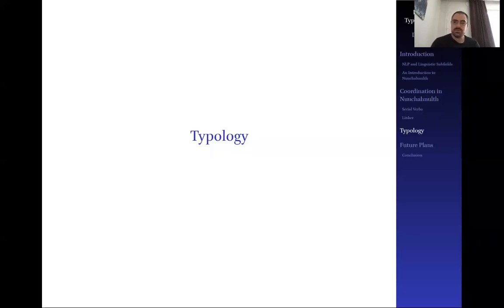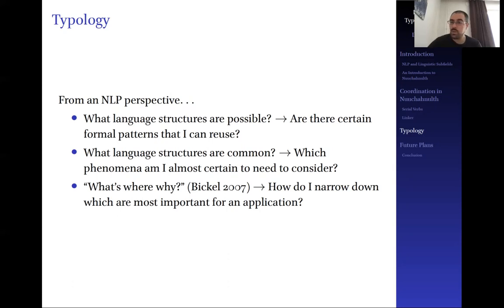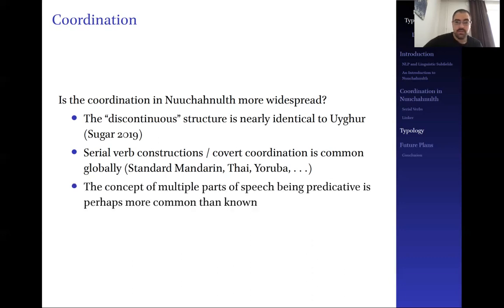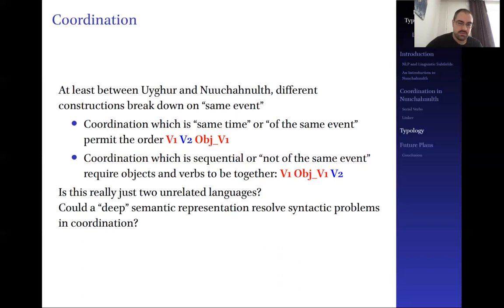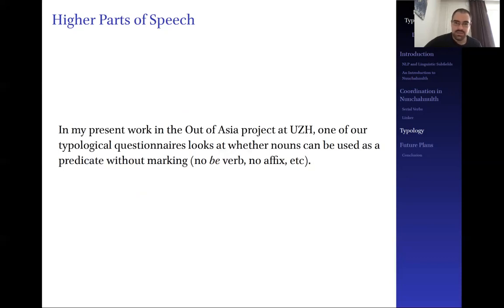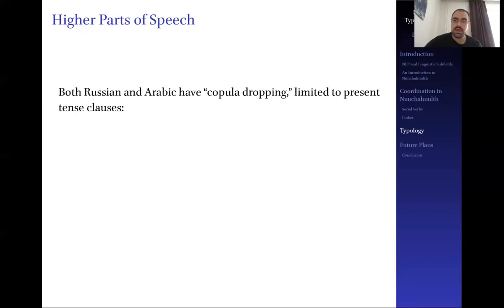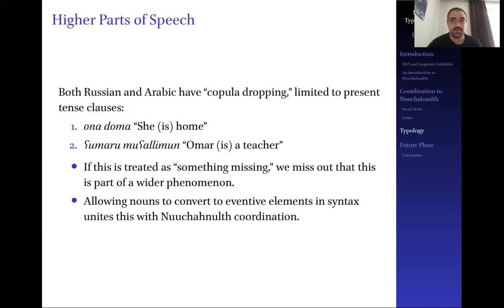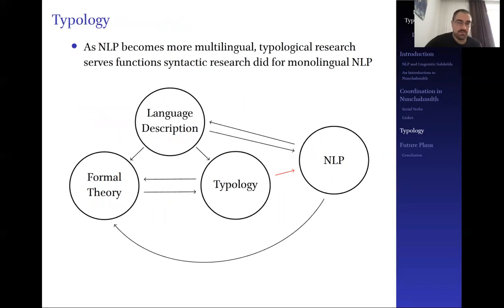SIGTYP Lecture: David Inman (Part 3)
Title: Conceptual Interdependence in Language Description, Typology, and NLP

Abstract:
The fields of language description, typology, and NLP can be and typically are pursued independently. However, approaching these from a perspective of interdependence reveals that methodologies in one can often answer or refine questions in another. Focusing on the example of coordination structures in Nuuchahnulth, a Wakashan language of British Columbia, I will walk through the connection among traditional linguistic fields and NLP, how these can inform each other, and why NLP researchers should be interested.

Bio:
David Inman's research is centered on Indigenous American languages, their linguistic properties, history, and typological profile. His doctoral research utilized computational tools to document properties of Nuuchahnulth, a Wakashan language spoken in Canada, and he continues investigating the challenges to syntactic theory that this language presents. At the University of Zurich, he is developing typological questionnaires targeting areal patterns in the Americas, and investigating how these overlap to produce areas of historically intense linguistic contact.